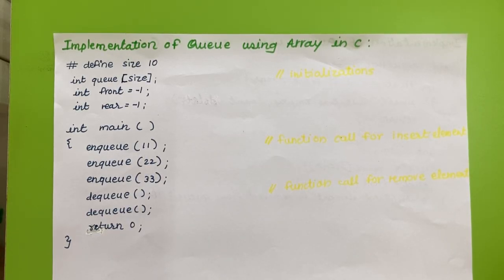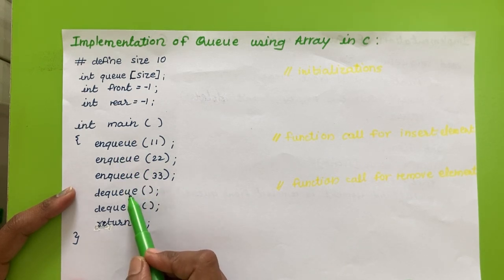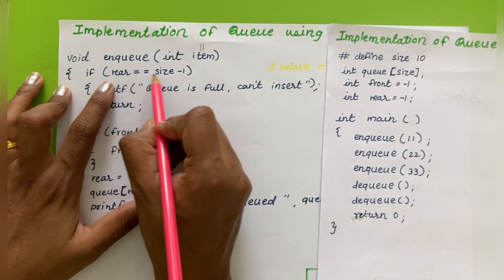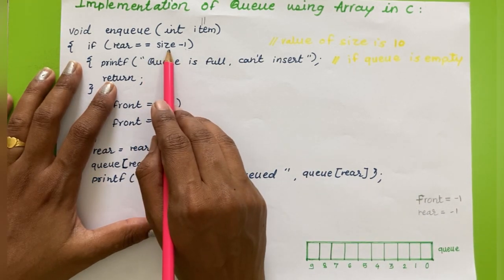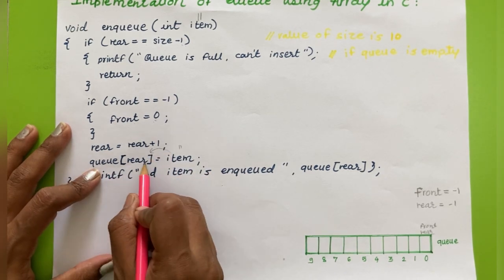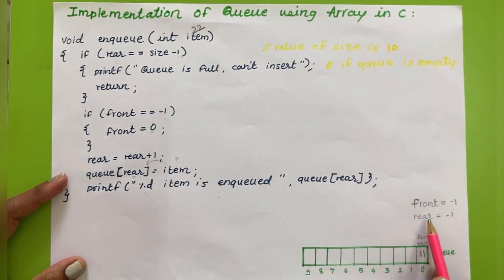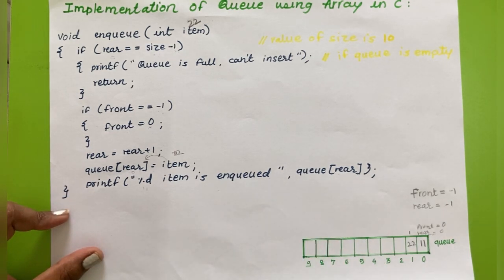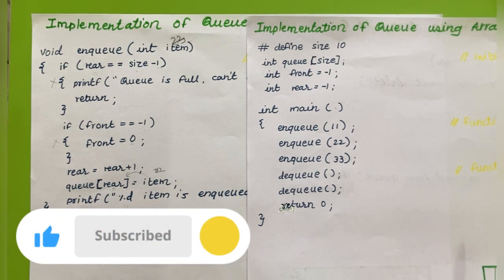Queue using Array in C | Enqueue Operation of Queue | Implement Queue in C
Queue is linear data structure & can be implemented in two ways as
1.  As an Array
2. As Linked List

In array method, isEmpty & isFull conditions are also possible to check.

Enqueue operation is used to insert an element in queue. Accordingly front & rear is updated.
For more detailed explanation kindly watch video till end.

Link for video on implementation of Queue as a linked list as below: